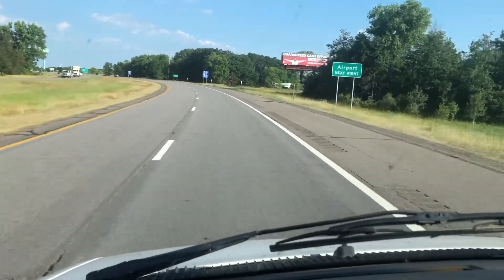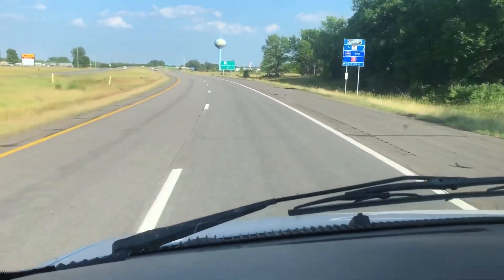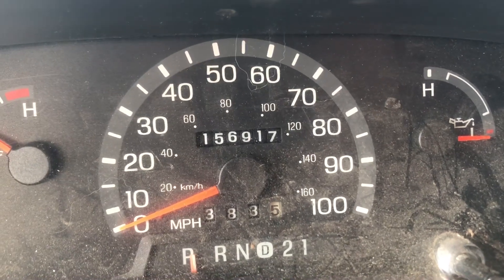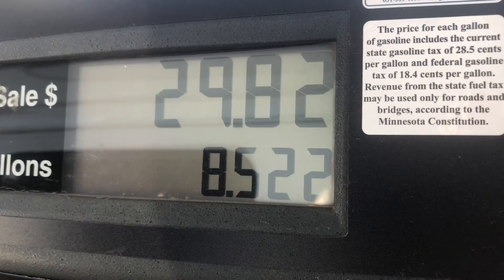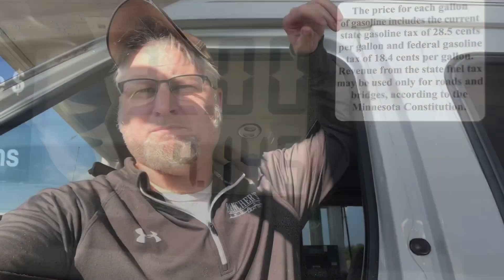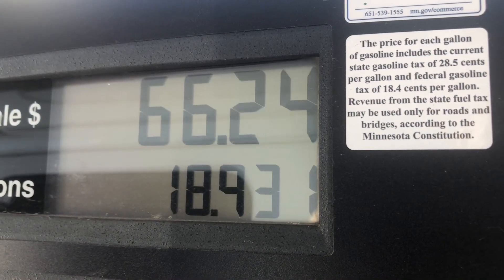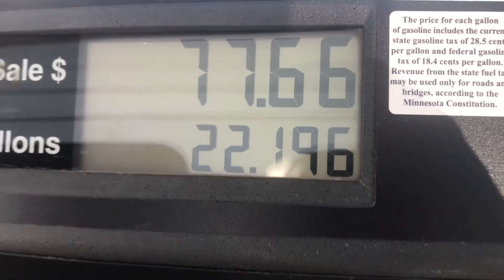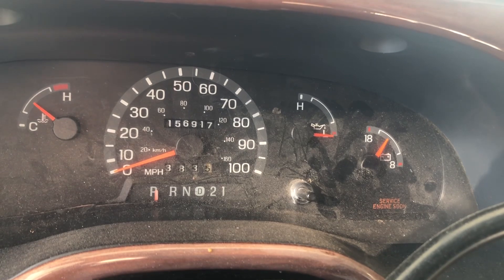Gas Mileage Check 2002 E-150 4.6L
Here is the link if you want to watch a sweet bigfoot investigation!